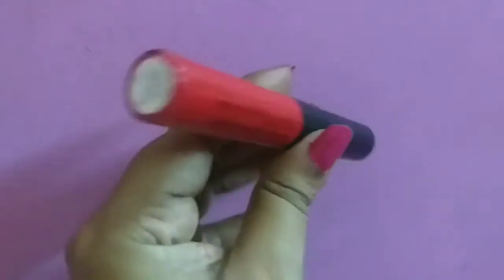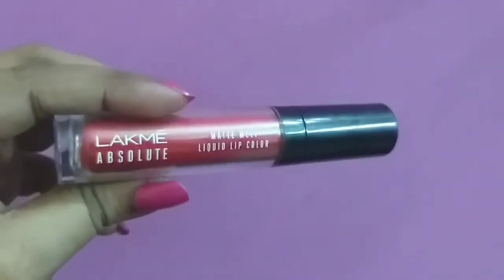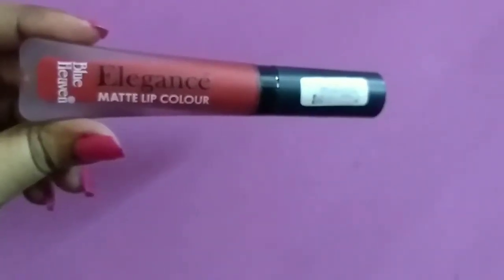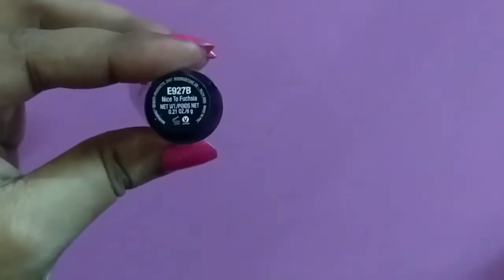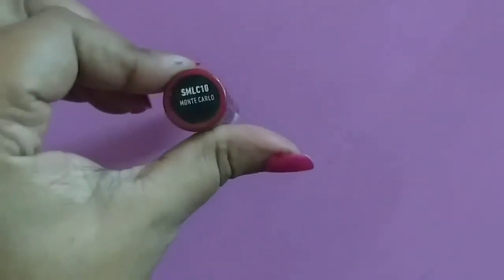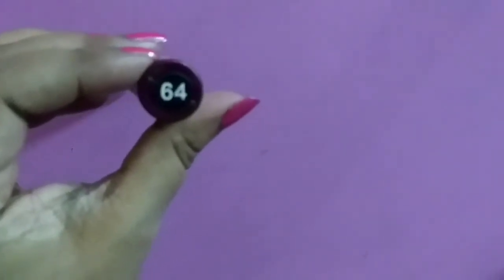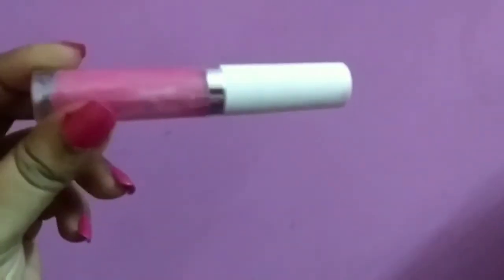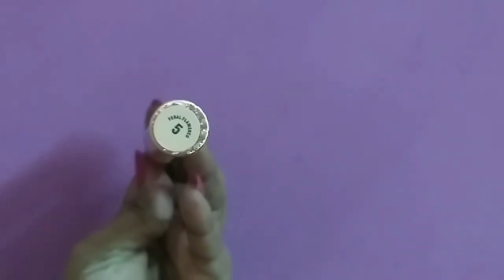Dusky Indian Skin Tone Lipsticks I Lakme, Maybelline, Blue Heaven, Nyx, Sugar ,Wet n Wild 💋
💋 Lipsticks Shown In The Video-

Wet n Wild  ( Nice To Fuchsia ) –

Lakme Forever Matte ( Mauve Party ) –

Miss  Claire Soft Matte Lip Cream (64)-

Blue Heaven Elegance Matte Lip Colour  (01) –

I amsterDAMN (shade is not mentioned )

Nybae Shakti ( Tango Tease ) –

Sugar Taffeta Terracotta ( 06) -

Stay Quirky ( I woke up like this) –

Nyx Lingerrie  ( LIPLI 12) – Can’t find the link

Lakme Absolute Matte Liquid Lip Color ( 02 Firestarter Red)

Maybelline New York Sensational Liquid Matte Lipstick  -   (  Shade – 03)

Nybae Shakti – ( 05  Feral Flameco)

Nyx Soft Matte Lip Cream – ( Shade – Montecarlo)

Nykaa Matte To Last Lipstick – ( Shade 18 Chai)

Darling Isabella ( Shade 6 – Duchess Reliable Brown )

Can’t find the link

✔Affordable Storage / Home Decor -

💎 If you are someone who is looking for motivation and positive vibes in your life ( just like me ) - Do click on this link. I can promise you won't be disappointed at all.

Little bit of extra effort and time can save your skin and hair from lot of damage.

**Copyright: All the content published on the channel is protected under the copyright law and should not be used, in full or part, without the creator's ( Anindita Ghosh) prior permission.